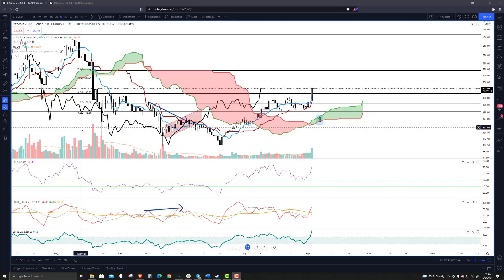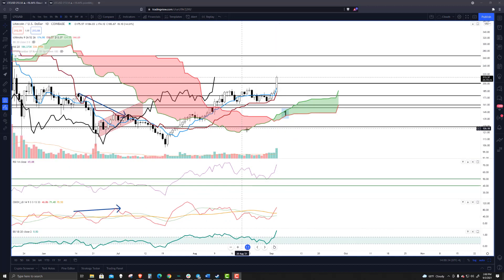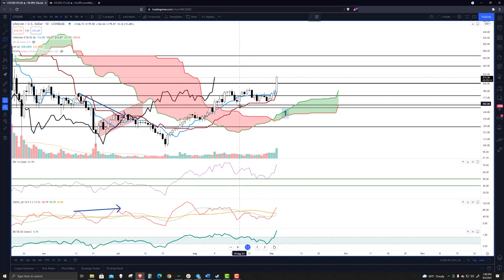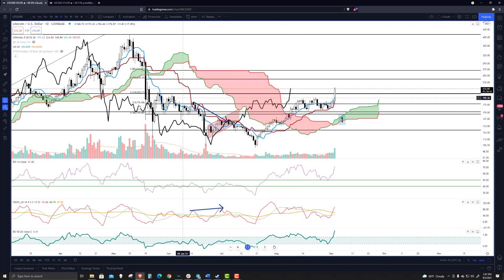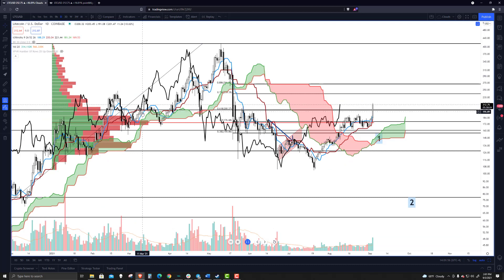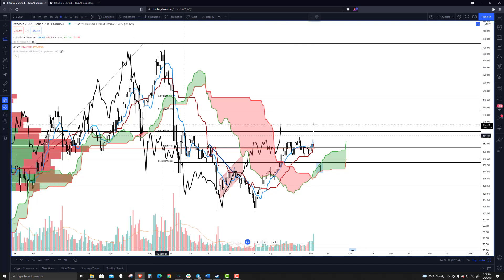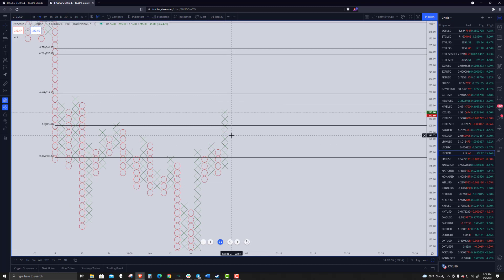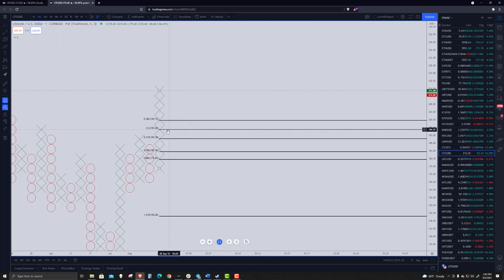Litecoin (LTC) breakout may be a fakeout - LTC Price Prediction, Technical Chart Analysis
Exchange Rates UK TV: Litecoin's move may not be that bullish.